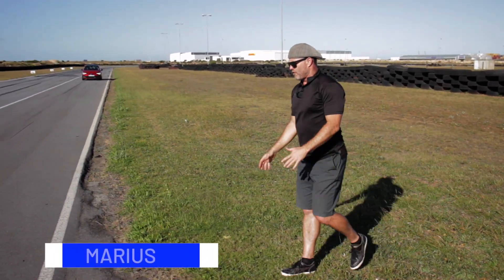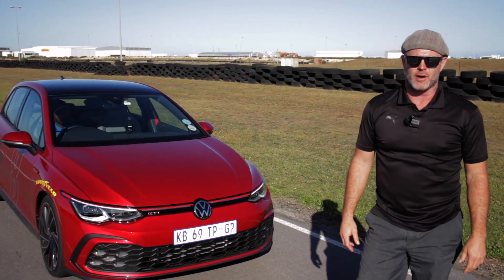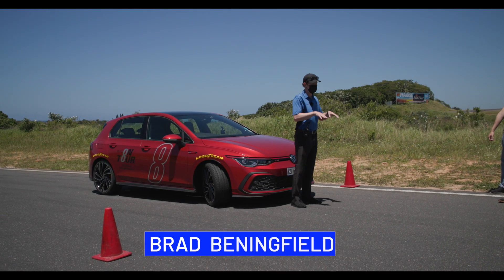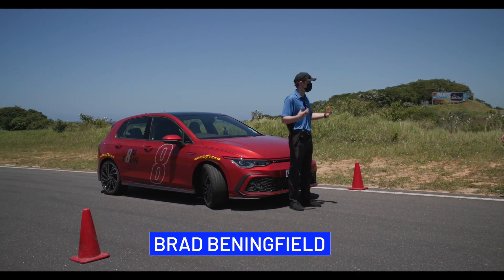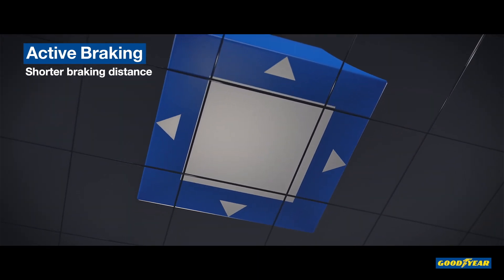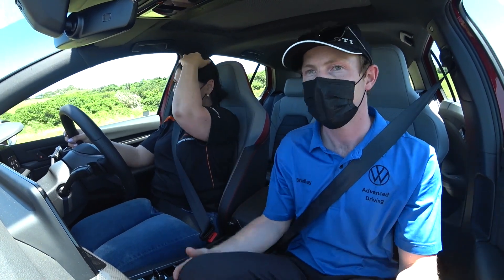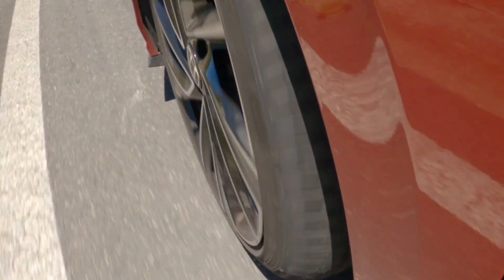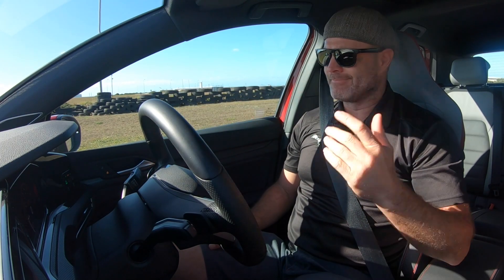TRACK TESTED: Goodyear Asymmetric 5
The Asymmetric 5 is Goodyear's award winning tyre positioned as the entry into their Performance Range of Tyres.
What is impressive is the broad performance window of the tyre, offering impressive grip levels in the dry as well as in the wet, while not compromising on comfort and road noise.